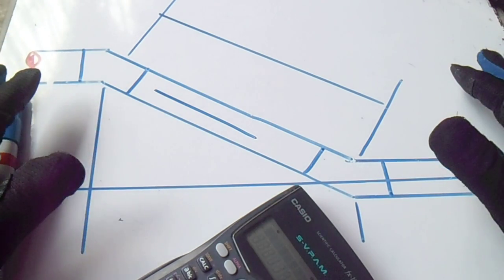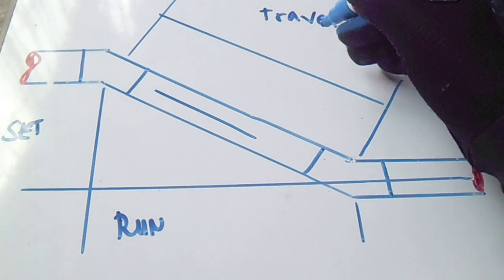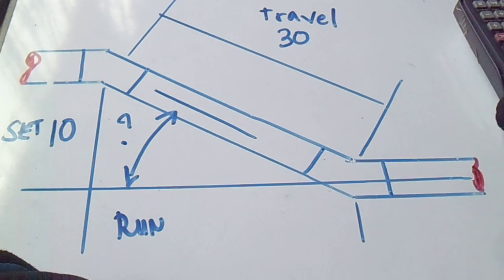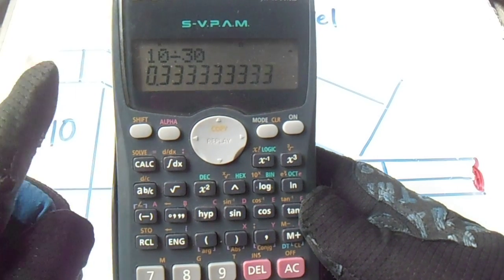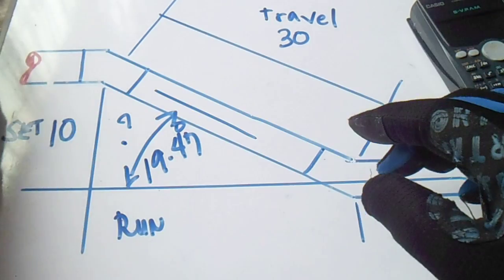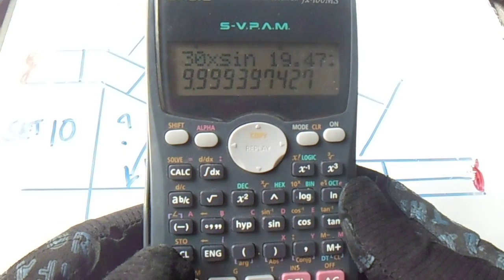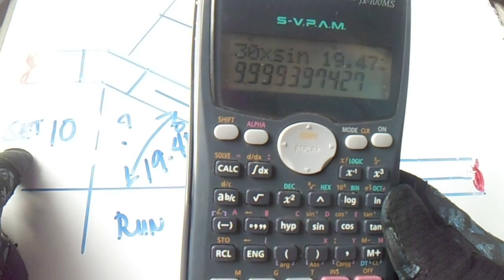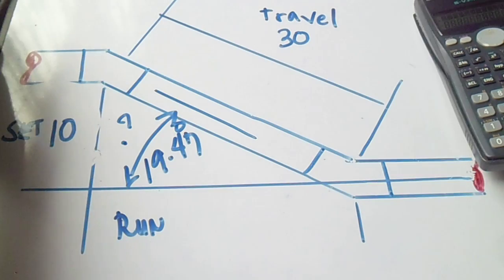How To Find Degrees? To Make Sure Degrees is Correct Check Length of Set, Run, Travel